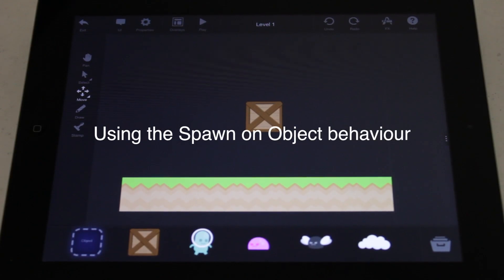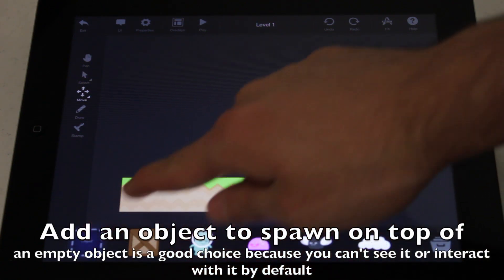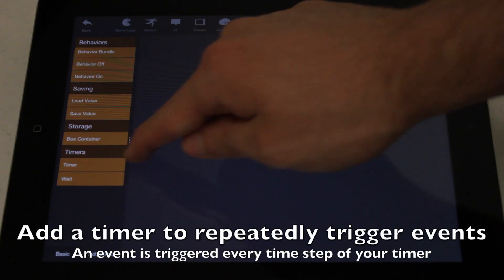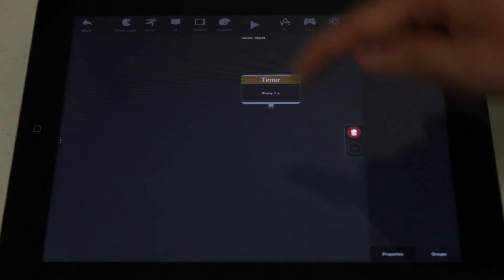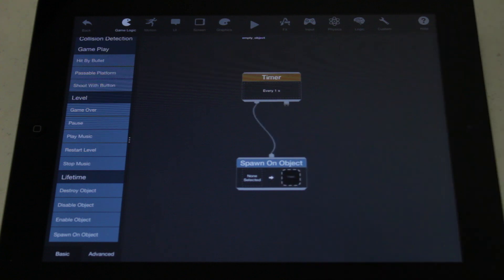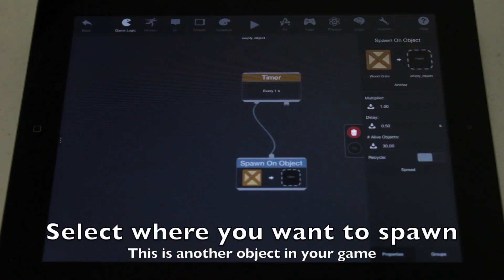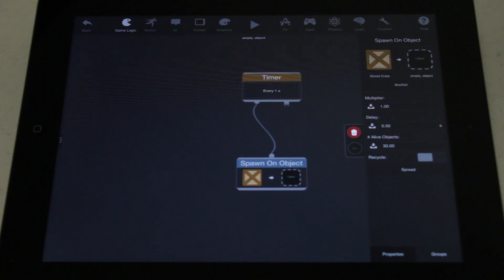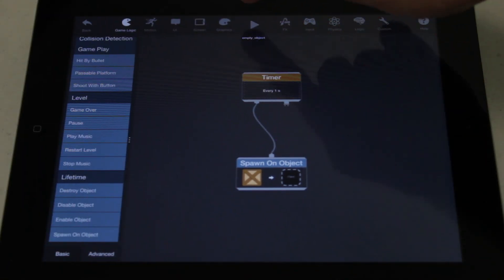Spawn on Object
Use the Spawn on Object behaviour to generate objects dynamically.